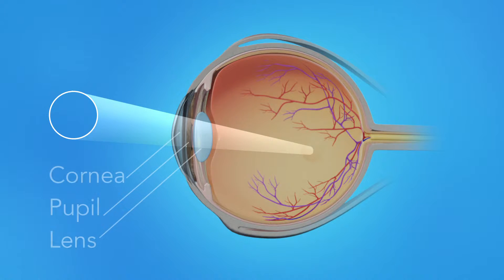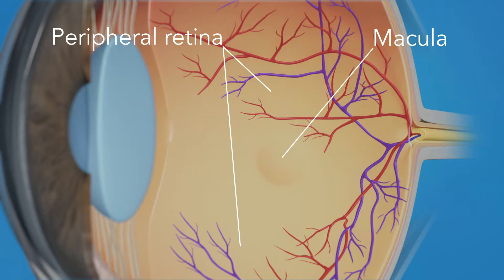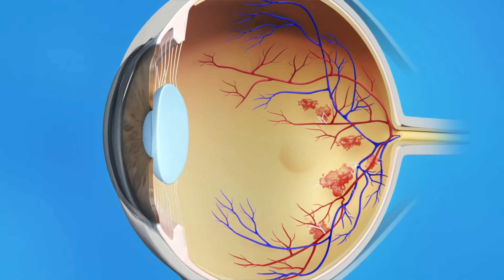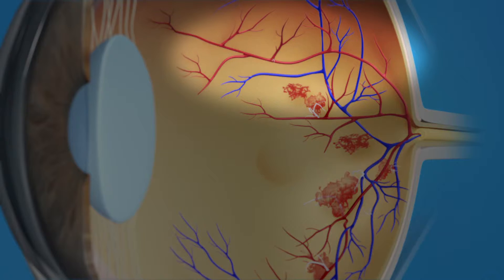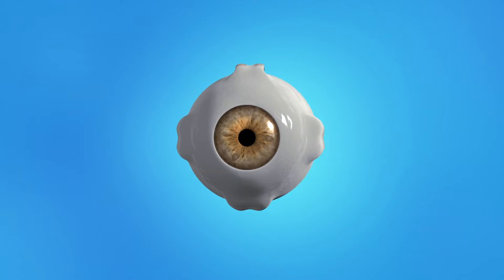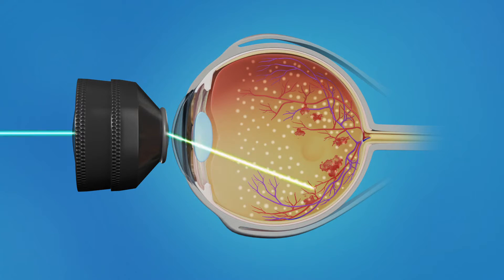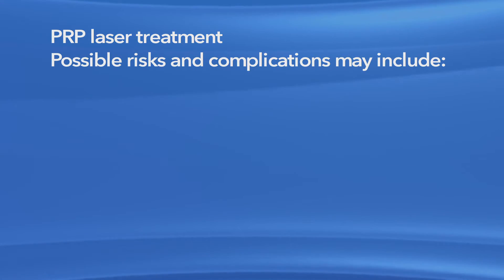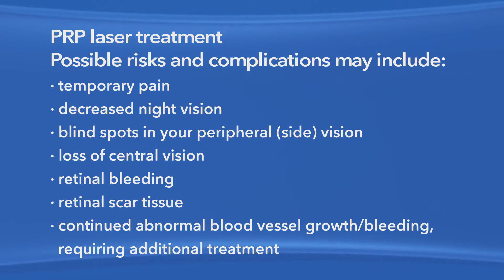Diabetic PDR Laser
Millions of Americans each year face vision loss related to diabetes. In fact, according to recent data from the U.S. Centers for Disease Control and Prevention (CDC), nearly 26 million Americans — roughly 8.3 percent of the U.S. population — have diabetes, and more than 28 percent of diabetics age 40 or older in the U.S. have diabetic retinopathy (DR) and related diabetic eye disease.